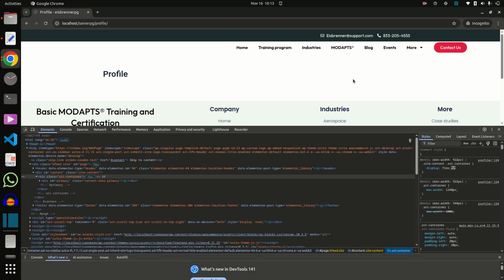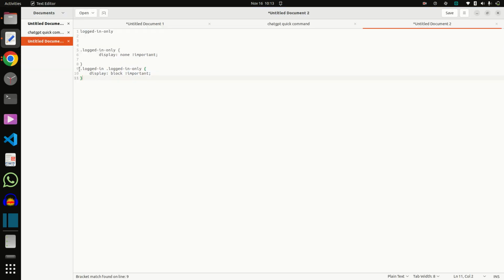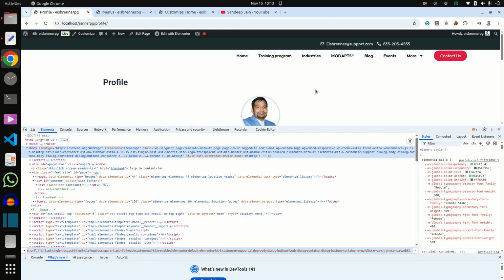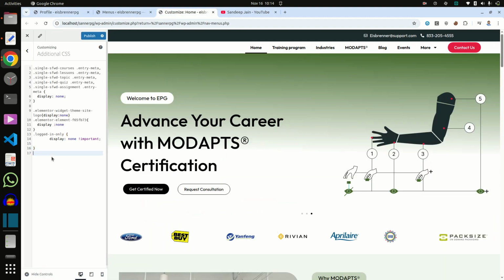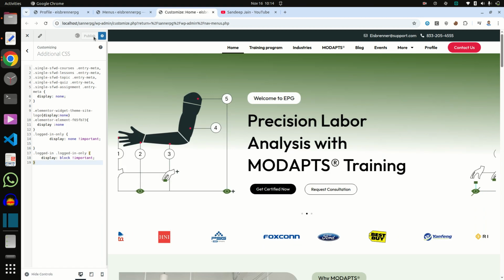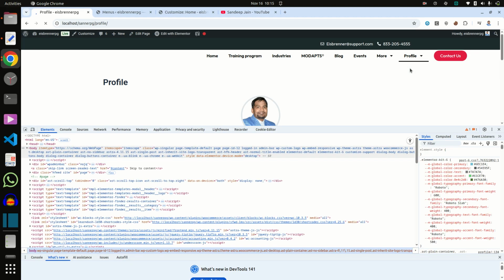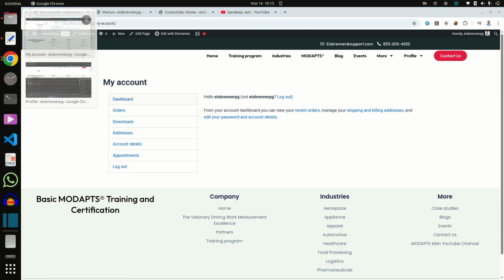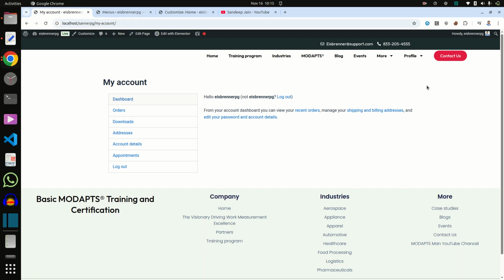How to add menu items for logged in user without adding any extra plugin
In this video, I’ll show you how to add extra menu items for logged-in users in WordPress without using any plugin.
A simple and clean code-based method that works in any theme!

If you want to display Profile, Dashboard, Orders, Logout, or any custom link only for logged-in users, this tutorial is for you.

🔗 Useful Links
💼 Hire Me (WordPress / Laravel / Full-Stack Work)

💳 Best Payment Gateway Offer (Cashfree Payments Referral)

Your support motivates me to create more useful tutorials.